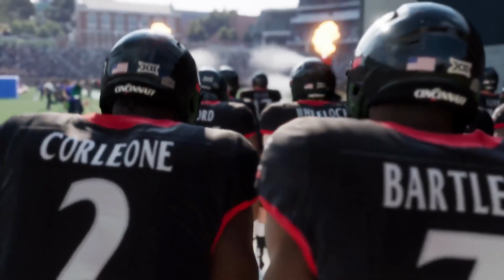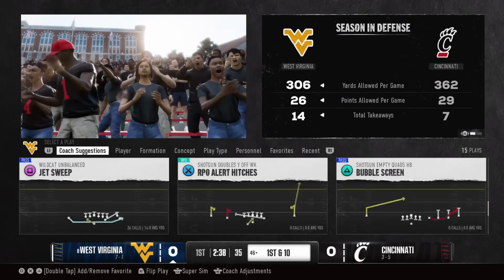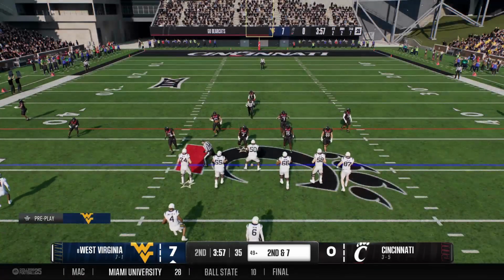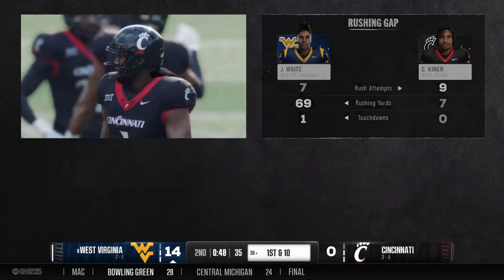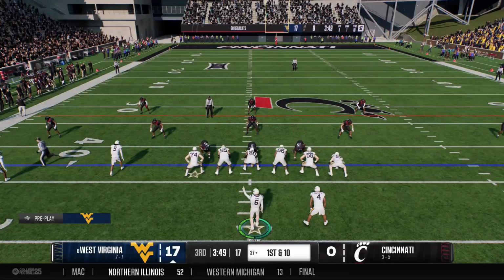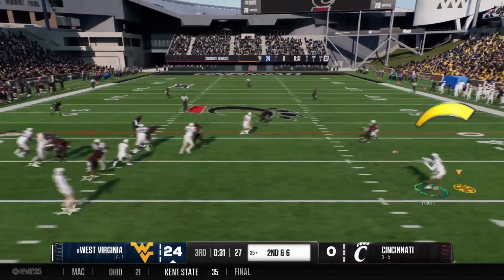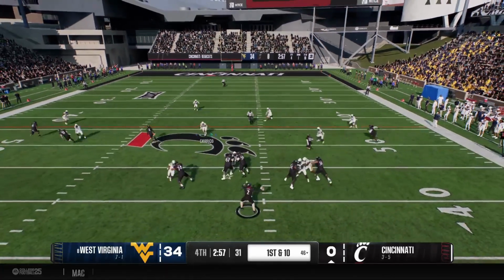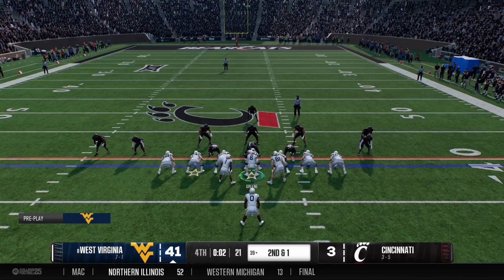WVU Dynasty (2024 Game 9: #8 West Virginia at Cincinnati) | WVU Football CFB 25 Dynasty Series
Game 9 of the wvu dynasty series features the Mountaineers taking on a the Cincinnati Bearcats in a big12 road battle.